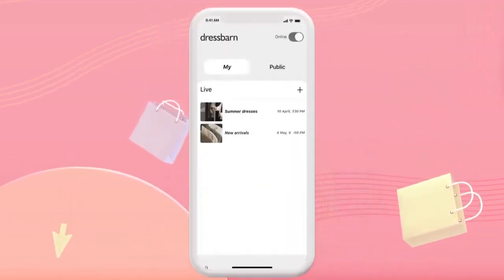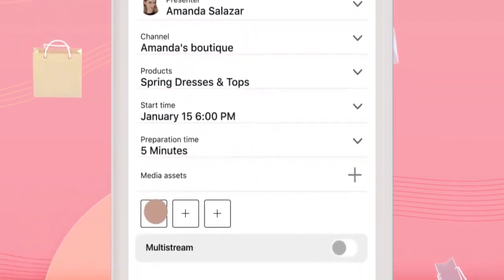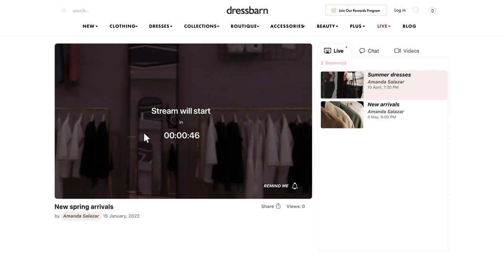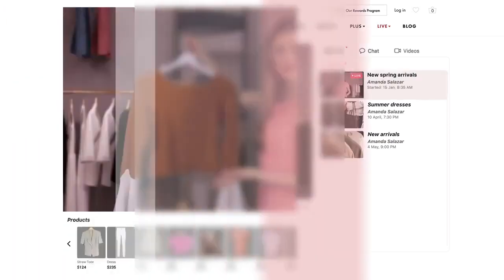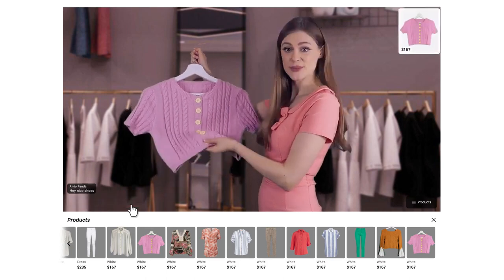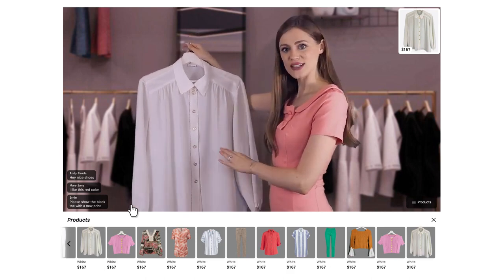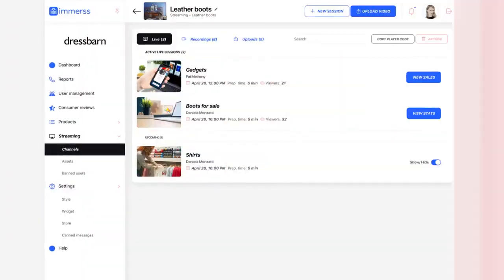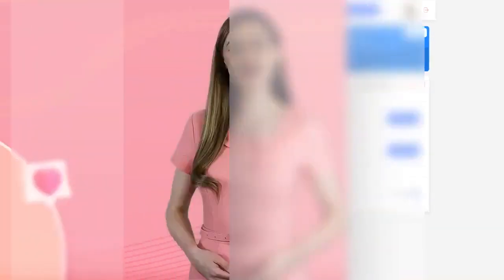👉🎁What is The Best Live Video Streaming Ecommerce for Shopify Merchants Use Immerss Engagement👇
Related or Other Info See More on this website

Do you want someone to buy you a gift? or Add gifts or products you’d like to buy and let your fans fund them.

Best Solution Software Tools
Multi Solution Tool from HR to Other Departments Use Deel Sign Up